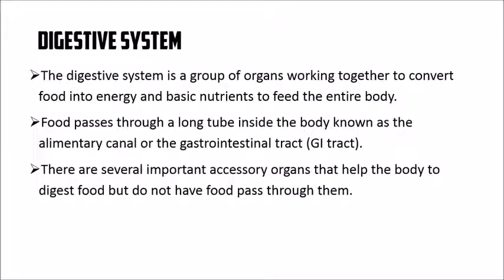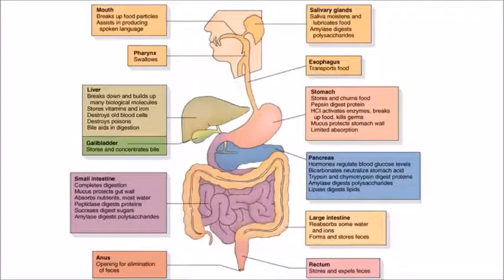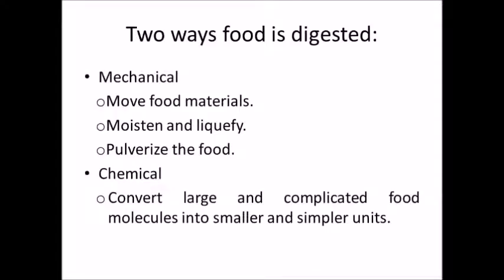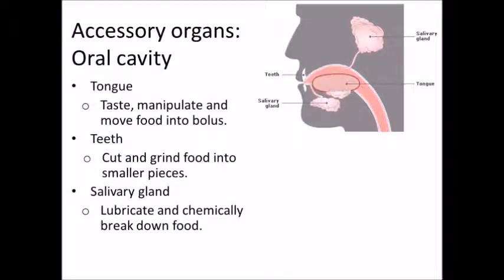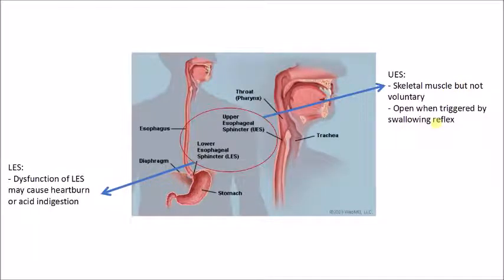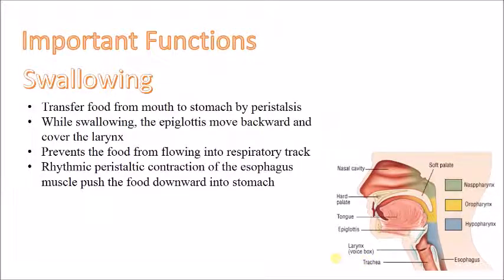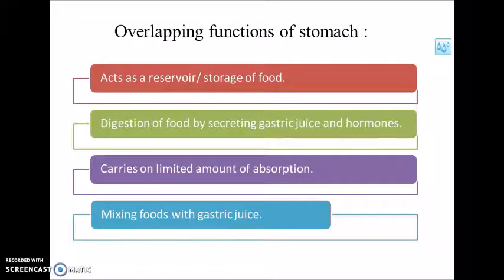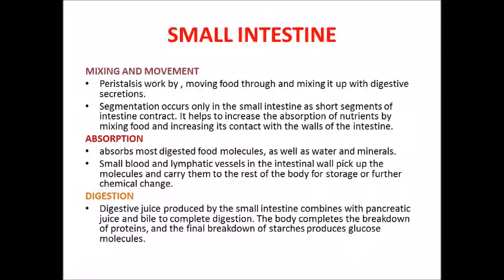The digestive system has overlapping food utilization function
The digestive system, consisting of digestive tract & accessory organs, has overlapping food utilization function